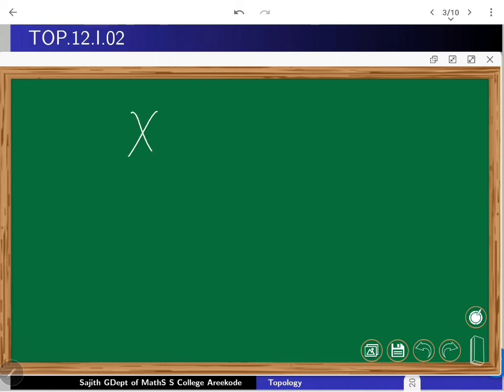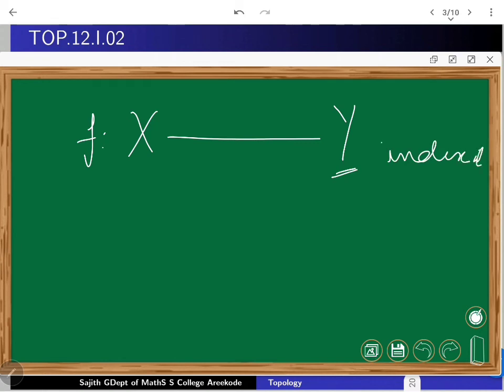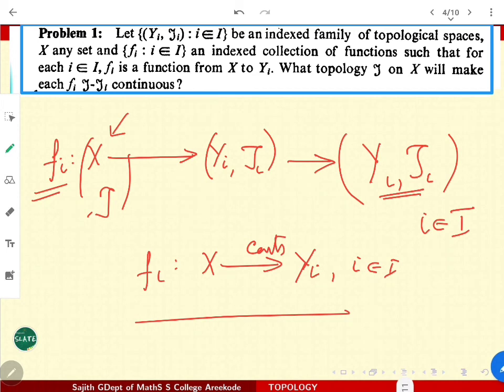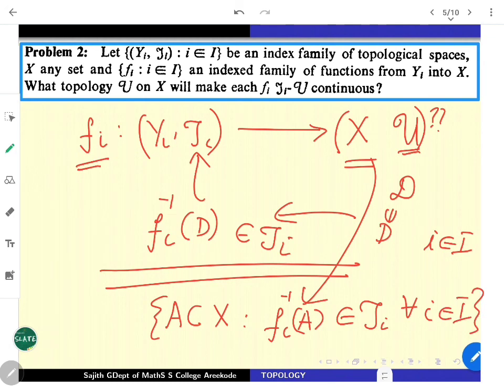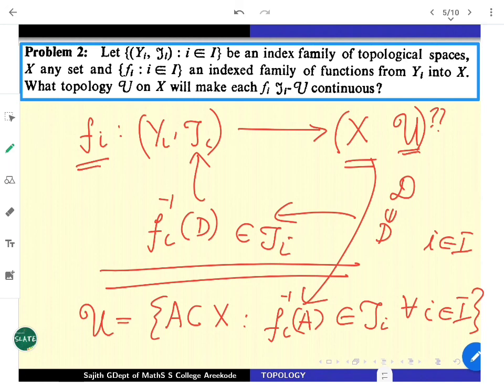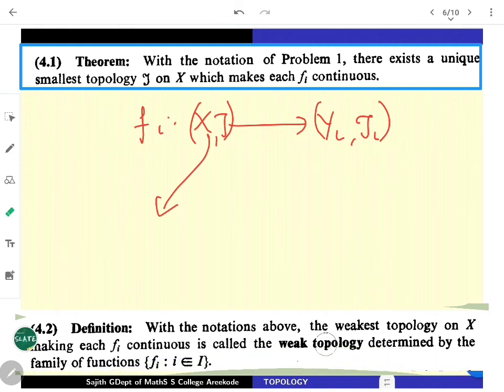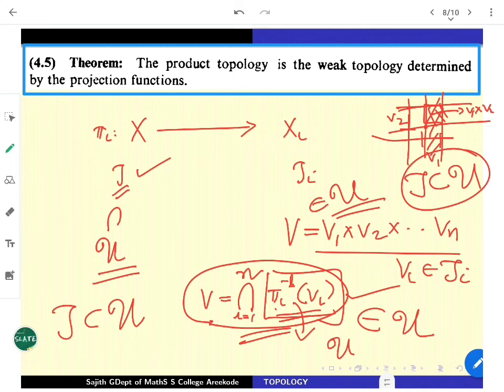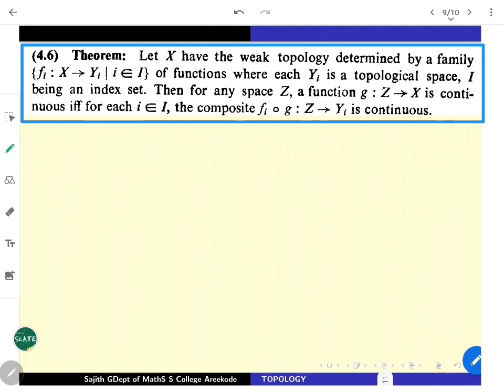Making functions continuous!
This Lecture series on Topology is an initiation to help 2nd Semester MSc Math students of Calicut University and to help them to do the Course on TOPOLOGY. In this lecture we would like to discuss how to make functions continuous by topologizing  domain or codomain. Weak topology and strong topology have introduced